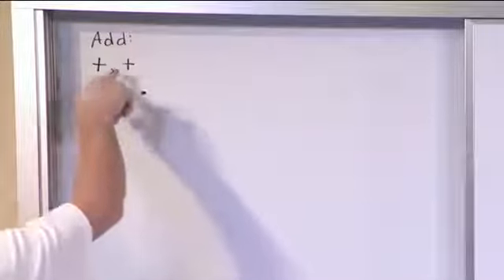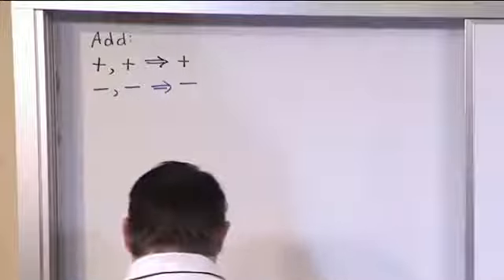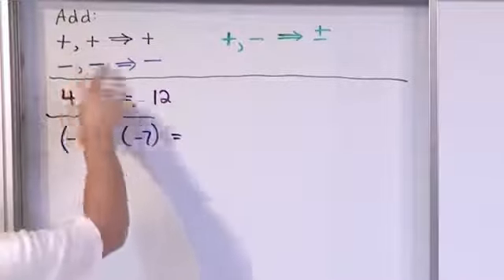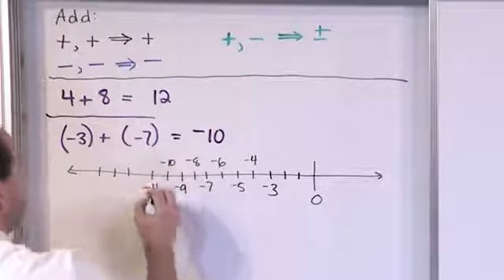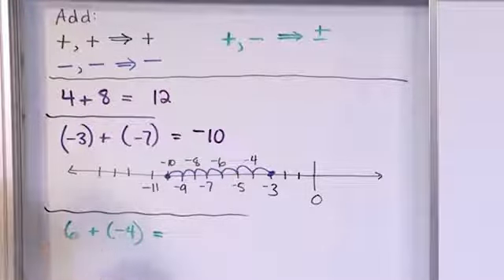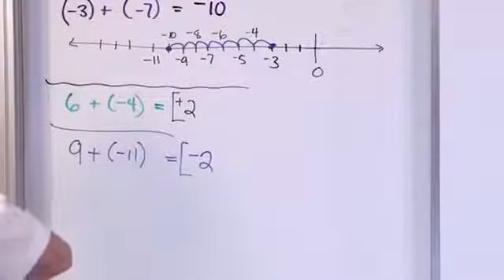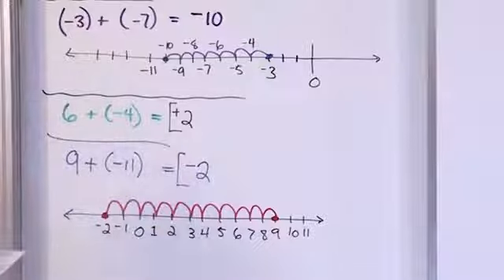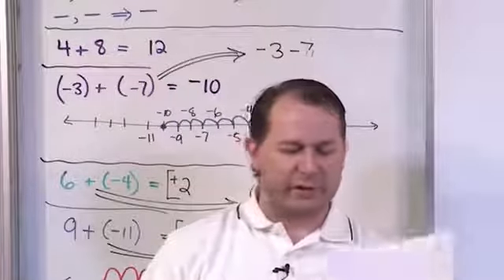Algebra 1_Lesson 06_Adding And Subtracting Real Numbers_1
Adding And Subtracting Real Numbers_1